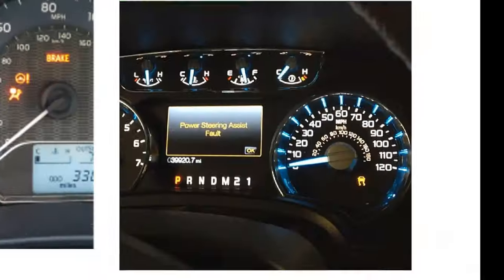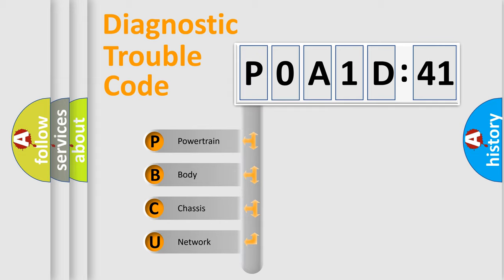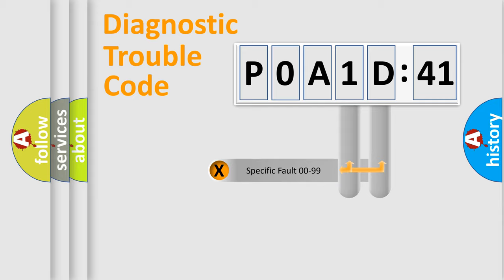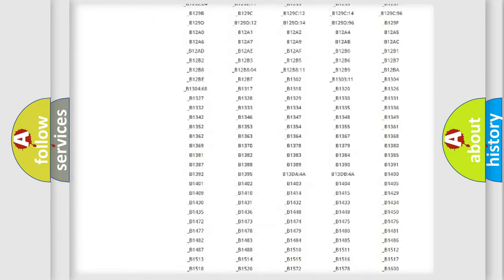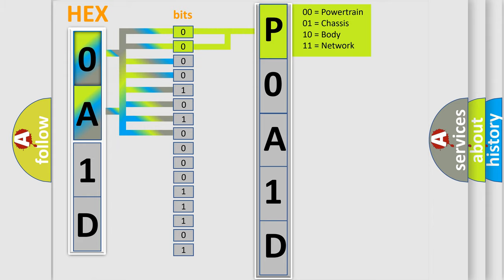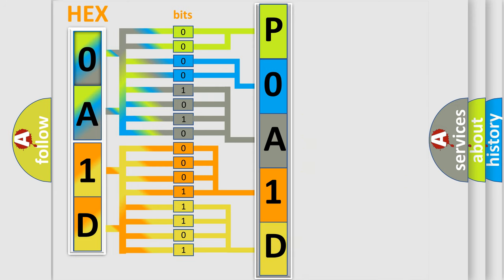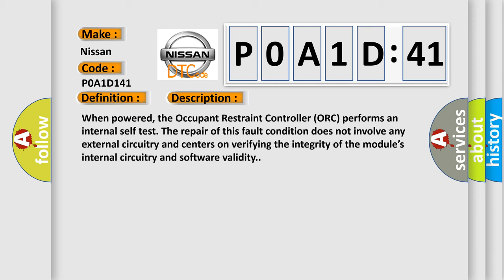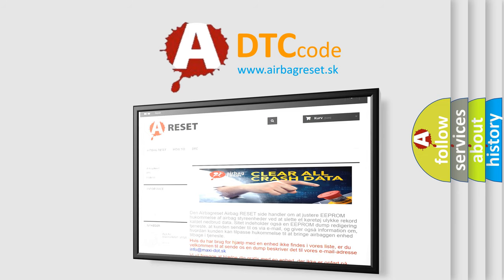DTC Nissan P0A1D-141 Short Explanation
Contents:
0:21 Basic DTC analysis according to OBD2 protocol standard.
1:48 Insight into programming
2:58 A diagnostically understandable description of the Diagnostic Trouble Code
3:05 Basic error definition

Make:
Nissan
Code:
P0A1D 141
Definition:
Swop Crash Data - No Subtype Information
Description:
When powered, the Occupant Restraint Controller (ORC) performs an internal self test. The repair of this fault condition does not involve any external circuitry and centers on verifying the integrity of the module’s internal circuitry and software validity.